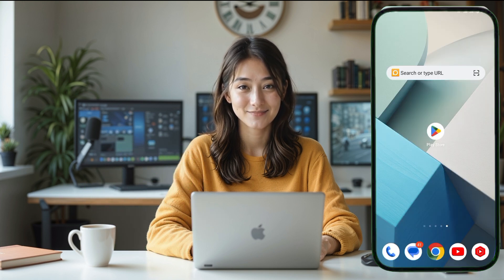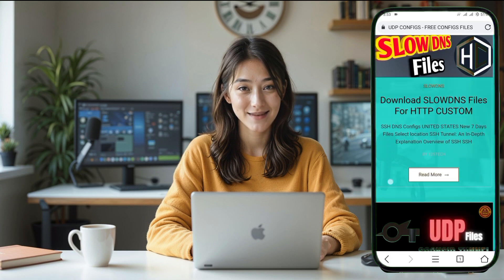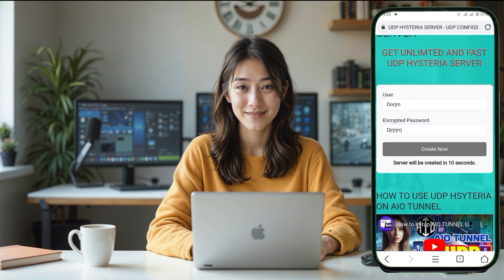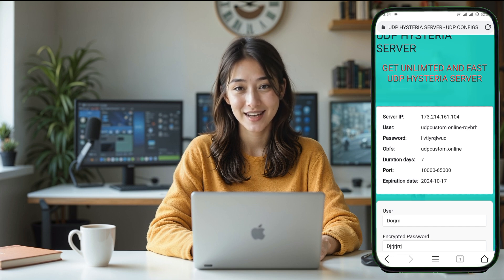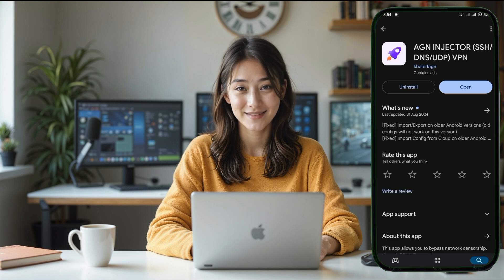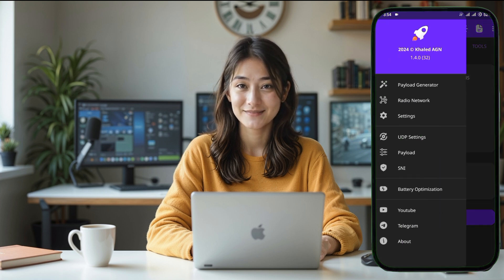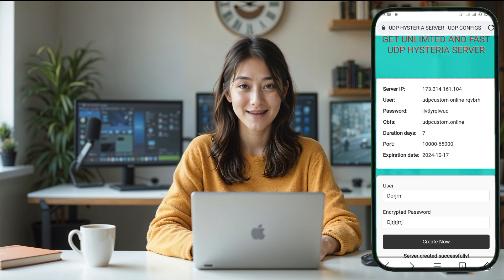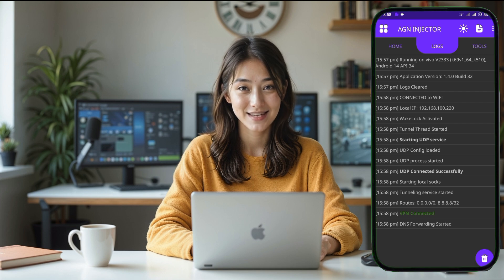How to Create AGN UDP HYSTERIA Server & Set it up on AGN INJECTOR VPN for Fast Internet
In this video, I’ll guide you through the entire process of setting up an AGN UDP HYSTERIA server and configuring it on the AGN INJECTOR VPN client. We’ll cover everything from creating the UDP HYSTERIA server step-by-step to entering the server details into the VPN client for fast and secure browsing. This video is perfect for anyone looking to optimize their internet connection with enhanced security features. Follow along, and by the end, you’ll have everything you need for a fast, secure VPN setup!

▶️ 125tech.online